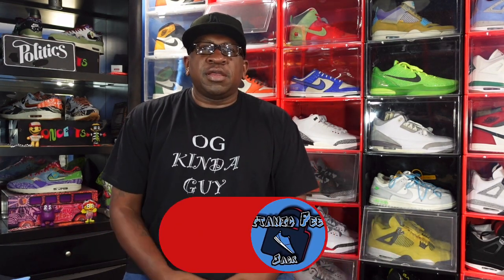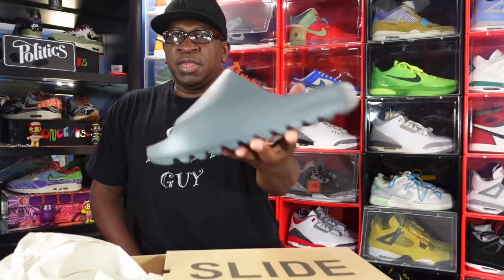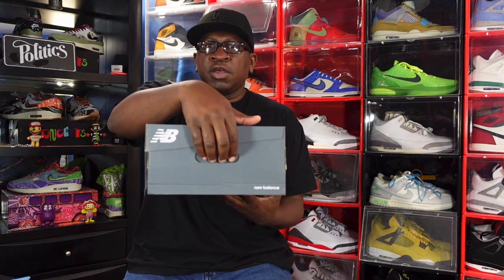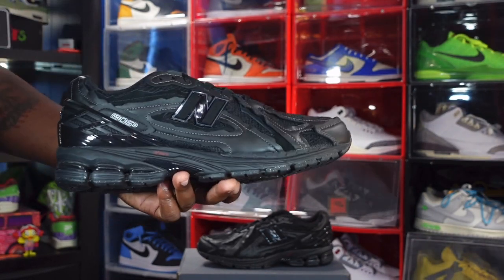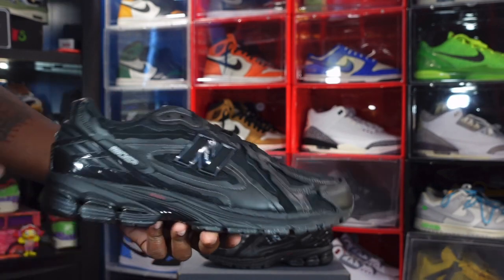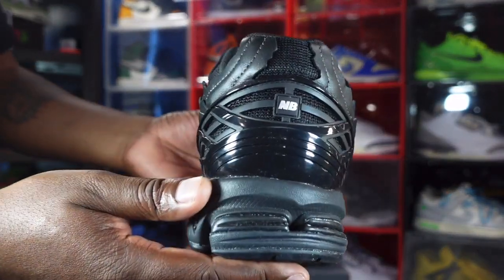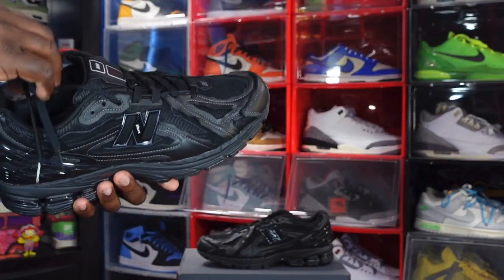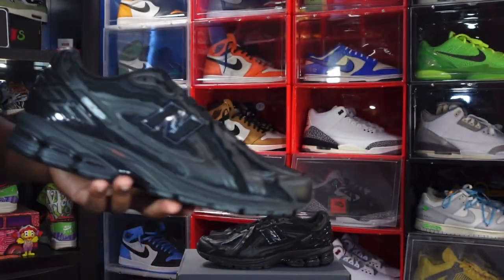NEW BALANCE 1906 D “TRIPLE BLACK” PROTECTION PACK ON FEET REVIEW